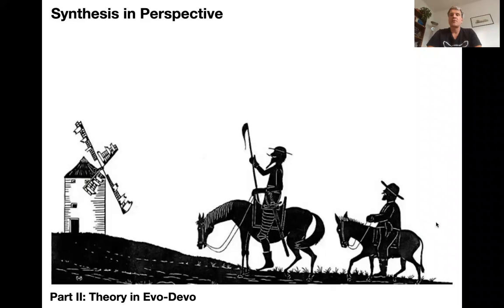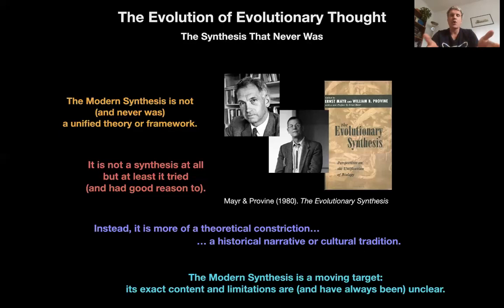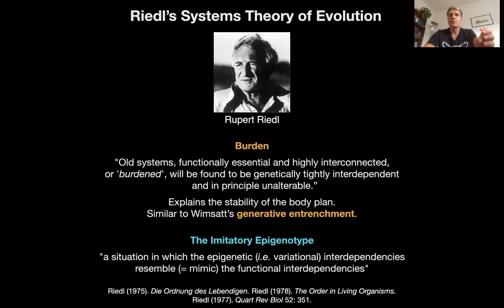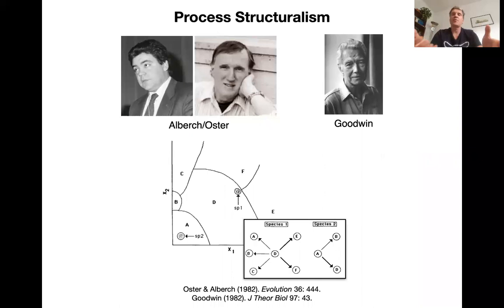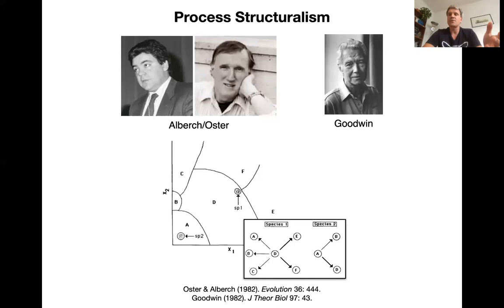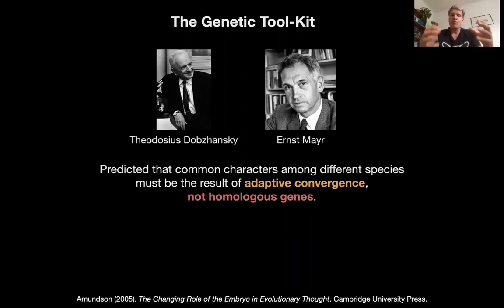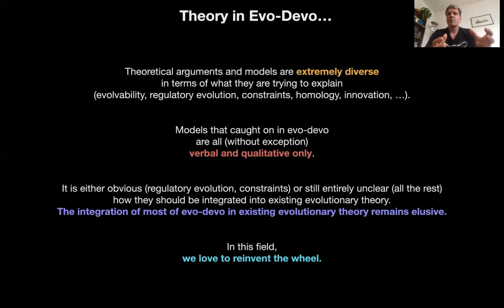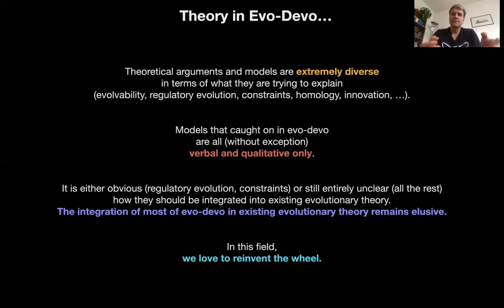11.02 Theory in Evo-Devo – Beyond Networks: The Evolution of Living Systems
Module 11 of "Beyond Networks" considers the strange and quixotic quest for a unified "synthetic" theory of evolution, and looks at the interface between scientific argumentation and academic politics in evolutionary biology. In this lecture, I take you on a tour of theoretical arguments and models for the integration of development into evolutionary theory that have come from evolutionary developmental biology: from Riedl and Gould to Gerhart and Kirschner. A comparison of these models reveals that all of them are formulated verbally and qualitatively only and, in many cases, it remains unclear how they relate to each other precisely. From a perspectivist standpoint, the disunity of these models need not bother us too much, but the often vague definition of concepts leads to a tendency to re-invent the wheel, and to obfuscate the terminology of the field, since many concepts in evo-devo relate to similar or even identical phenomena, without being entirely clear what they mean. This problem has seriously hampered progress in the field. Another factor contributing to the lack of progress is that there is very little theoretical work in evo-devo in the first place, at least when it comes to theory that relates to evolutionary processes. I argue that this is due at least in part to a widespread lack of interest and eduction in mathematics and philosophy among experimental biologists, but also due to the sometimes missing quality of much of the theoretical work that is done in the field. We will go more into this topic next time, when we discuss the so-called extended evolutionary synthesis.

There is a lot of literature covered in this lecture. Rupert Riedl published his theory in 1975 in German (Die Ordnung des Lebendigen), a book with an excellent translation into English (published in 1978 as Order in Living Organisms). Riedl's views are summarised in a review from 1977 (The Quarterly Review of Biology, Vol. 52: p. 351).

In the English-speaking world, the origins of evo-devo are often traced to Stephen J. Gould's Ontogeny and Phylogeny (1977). We've talked about his spandrels (pendentives) already, but it doesn't harm to recommend Gould & Lewontin (1979, Proceedings of the Royal Society of London B, Vol. 205: 581) again.

Early contributions to evo-devo by process structuralists are Oster & Alberch (1982, Evolution, Vol. 36: p. 444), and Goodwin (1982, Journal of Theoretical Biology, Vol. 97: p. 43).

The Dahlem Conference on Evolution and Development (1981) is often seen as the proper birth place of evo-devo. It resulted in a proceedings volume edited by John Tyler Bonner, (somewhat unimaginatively) called Evolution and Development (1982).

Developmental constraints and their contribution to evolution are described in Maynard Smith et al. (1985, The Quarterly Review of Biology, Vol. 60: p. 265).

Dobzhansky's and Mayr's prediction failure when it comes to conserved developmental regulators is carefully documented in Ron Amundson's book The Changing Role of the Embryo in Evolutionary Thought (2005), which I have also used as a general guideline to many of the conceptual discussions in this lecture.

The developmental or biological homology concept was first published in Günter Wagner (1989, Evolution, Vol. 43: p. 1157). For his genetic theory of homology, please consult Wagner (2007, Nature Reviews Genetics, Vol. 8: p. 473) or Wagner's excellent book Homology, Genes, and Evolutionary Innovation (2014).

Gerd Müller's epigenetic innovation theory is published in many places. Müller & Newman (2005, Journal of Experimental Zoology, Vol. 304B: p. 487) is as good a place as any to get started.

The three definitions of evolvability used in the lecture are from Massimo Pigliucci's review on the concept (Nature Reviews Genetics, Vol. 9: p. 75). Hendrikse et al. (2007, Evolution & Development, Vol. 9: p. 393) even argue that evolvability is "the proper focus" of evo-devo.

Facilitated variation is described in Gerhart & Kirschner (2005, Proceedings of the National Academy of Science U.S.A., Vol. 104: p. 8582) and their entertaining and illustrative book, The Plausibility of Life (2005).

If you really want to read up on the infamous debate about regulatory evolution, I recommend the abrasive paper by Hoekstra & Coyne (2007, Evolution, Vol. 61: p. 995), and the rebuttal by Wray (2007, Nature Reviews Genetics, Vol. 8: p. 206).

Rasmus Winther's argument that evo-devo is a trading zone can be found in a book called Conceptual Change in Biology, published in 2015, edited by Alan Love.